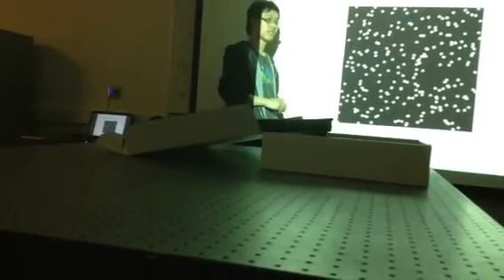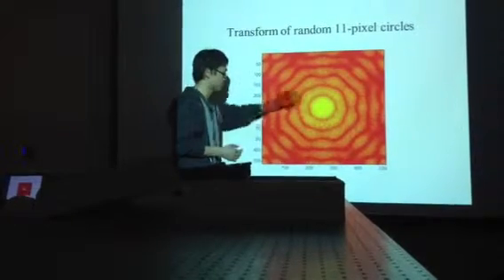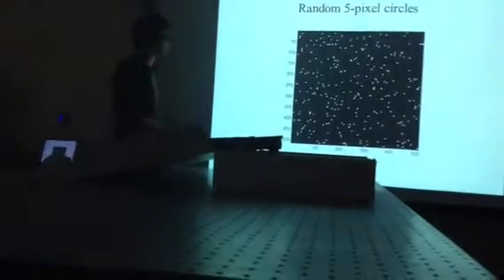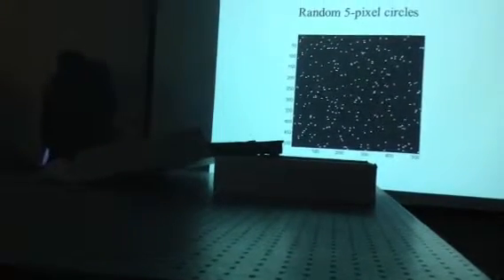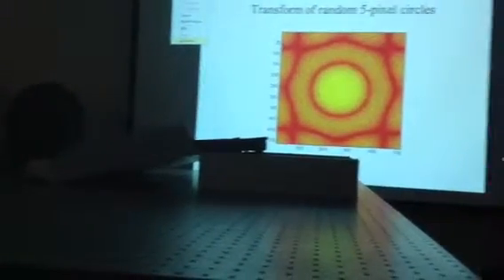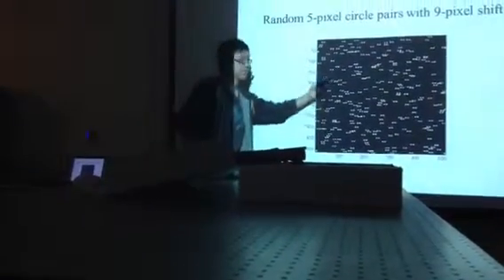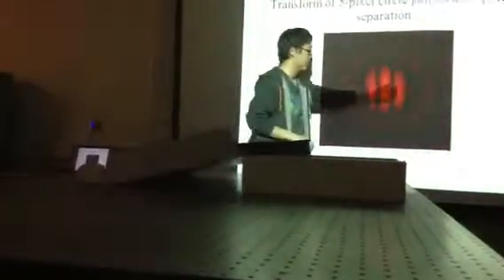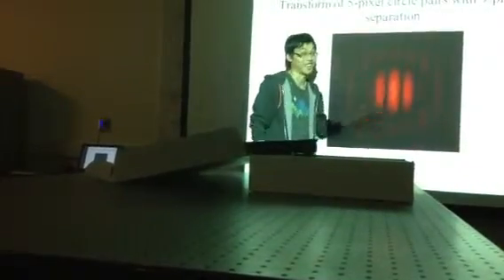Dr. Lunan explains optics